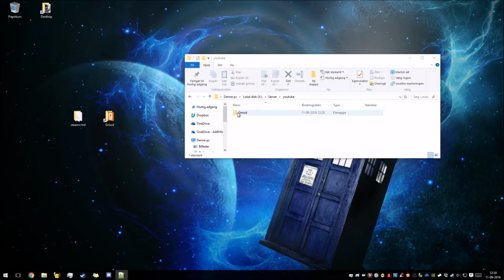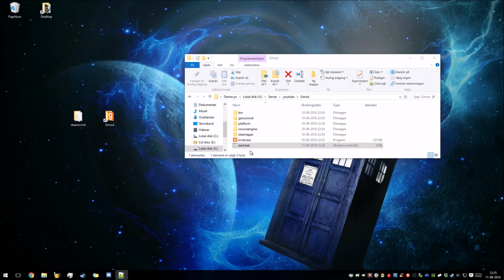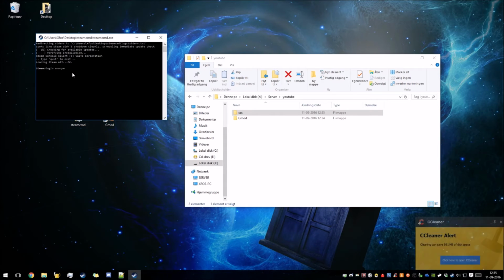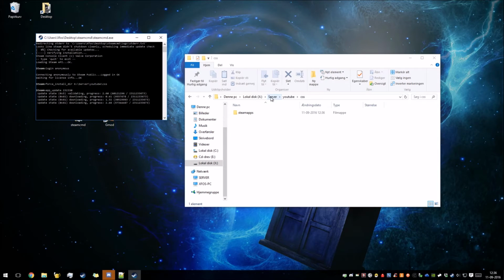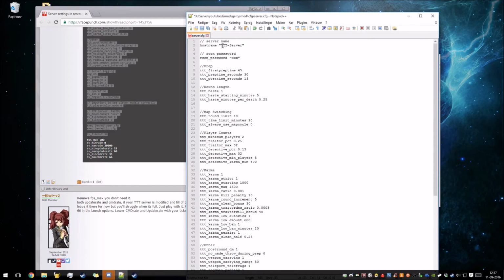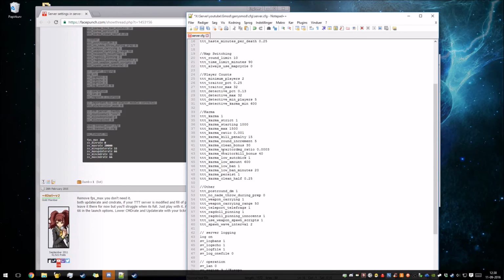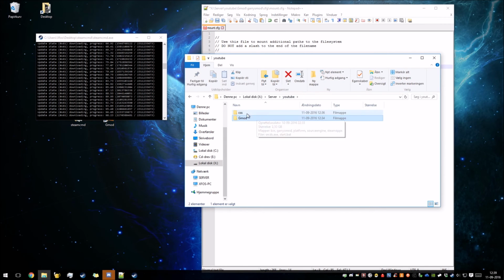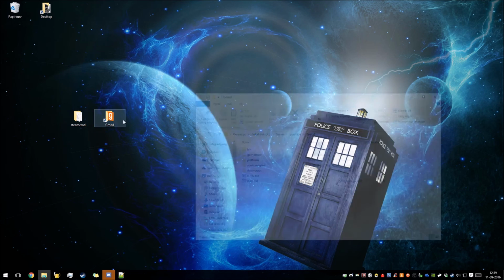How to configure your server to a TTT server!!!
In this video i show you how to configure the server to be a TTT server

Links:
Dedicated Server ids 232330

Start.bat
@echo off
cls
echo Protecting srcds from crashes...
echo If you want to close srcds and this script, close the srcds window and type Y depending on your language followed by Enter.
title TTT server
:srcds
echo (%time%) srcds started.
start /wait srcds.exe -console -game garrysmod +map gm_construct +maxplayers 24 +gamemode terrortown
echo (%time%) WARNING: srcds closed or crashed, restarting.
goto srcds